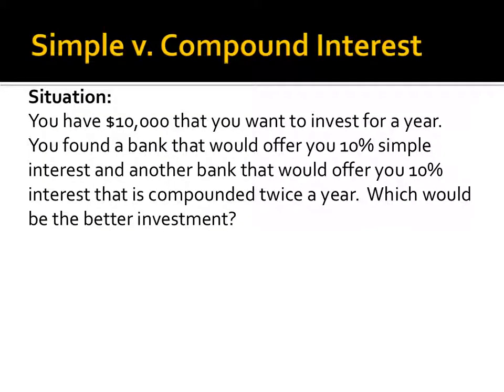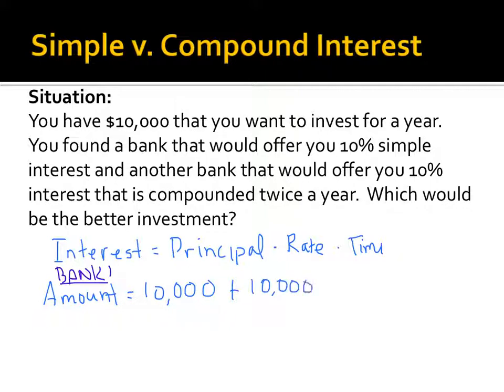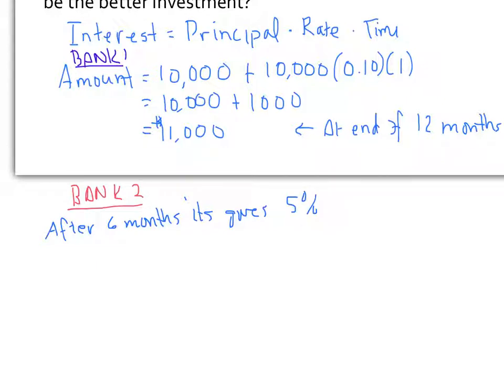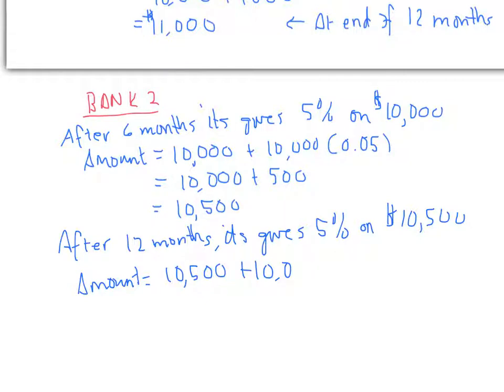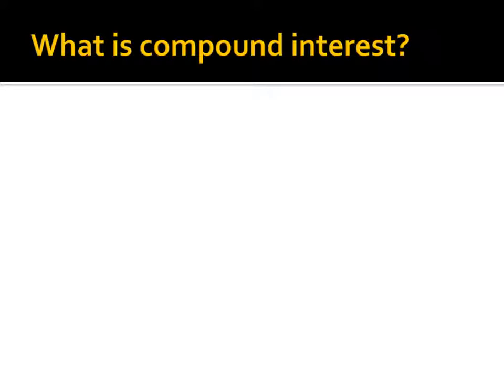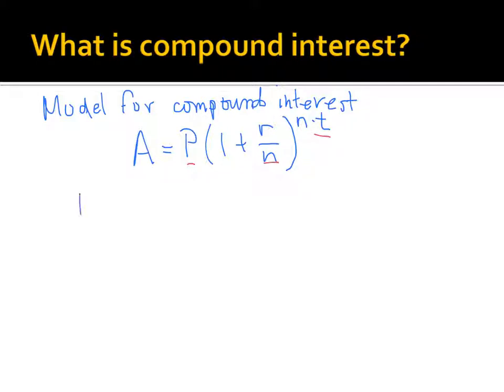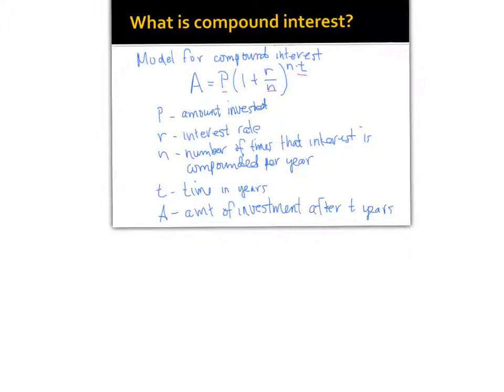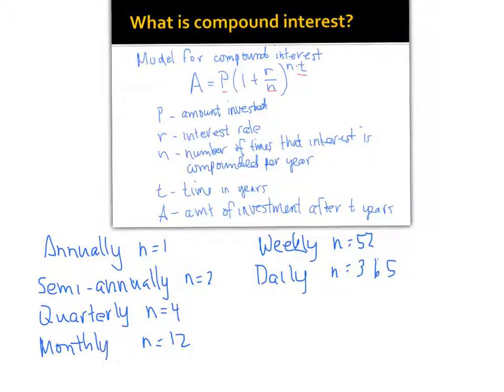Compound Interest I